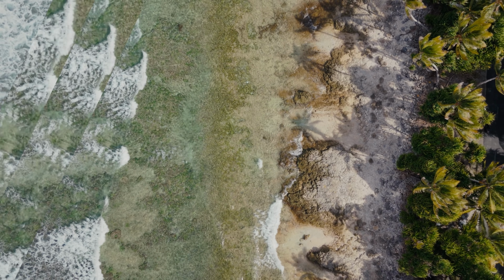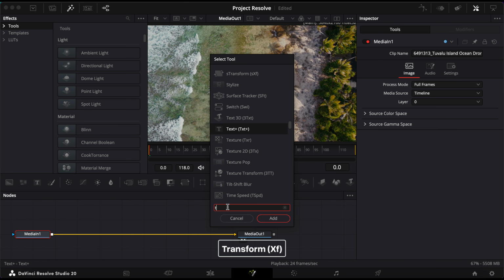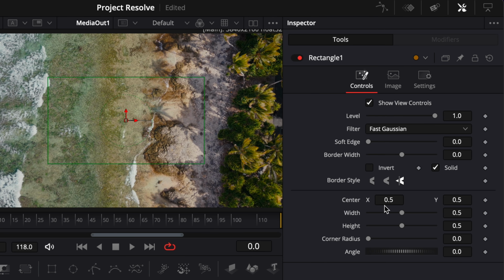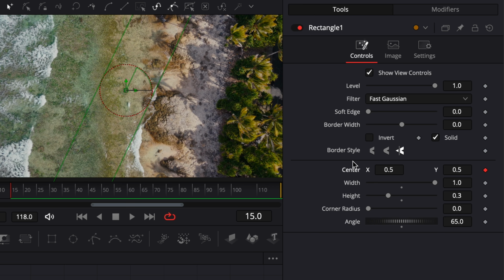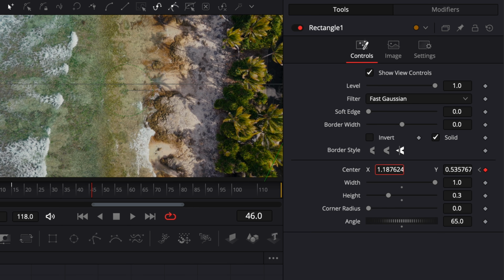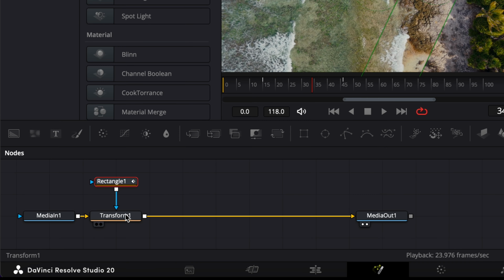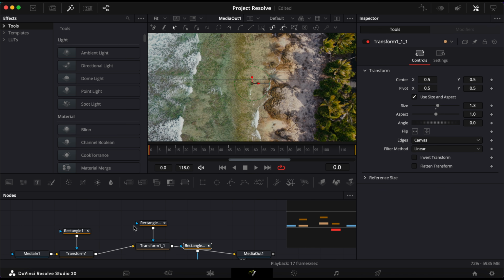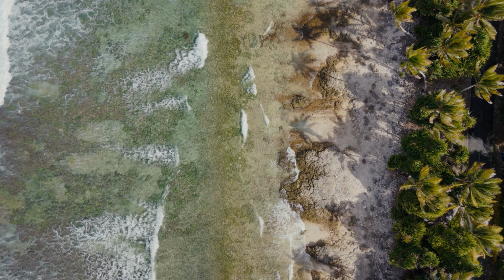How to Create Animated Glass Bars in DaVinci Resolve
🧠 In this video, I’ll show you how to create and animate sleek moving glass bars in DaVinci Resolve using the built-in Fusion page. You’ll learn how to design the base shape, set keyframes for smooth diagonal movement, and duplicate the animation to create dynamic layered motion graphics.

⏱️ Timestamps:
00:00 Intro
00:06 Creating base shape
00:36 Animated the shape
01:09 Layering shape animation
01:33 Final result

This tutorial is perfect if you want to level up your motion design skills and add stylish glass animations to your projects in DaVinci Resolve.